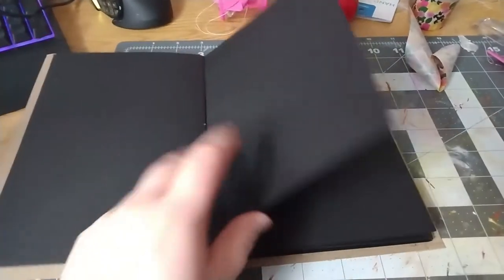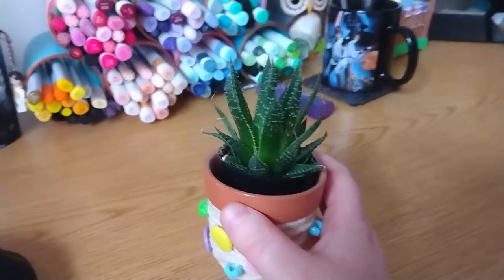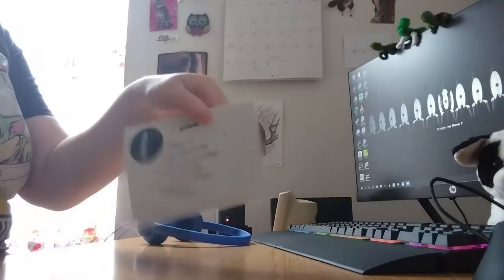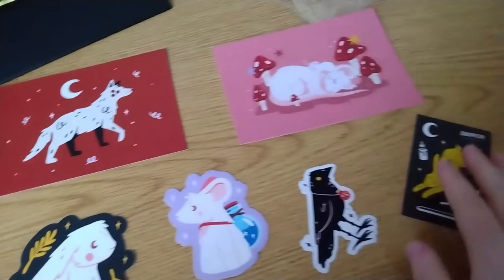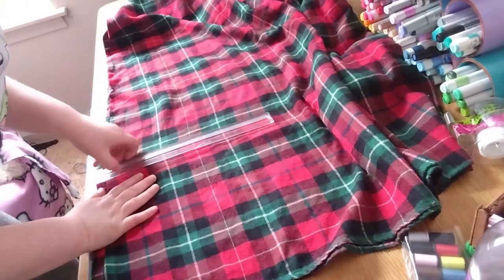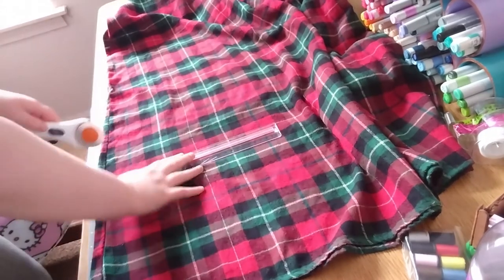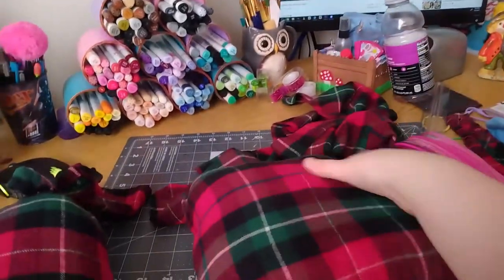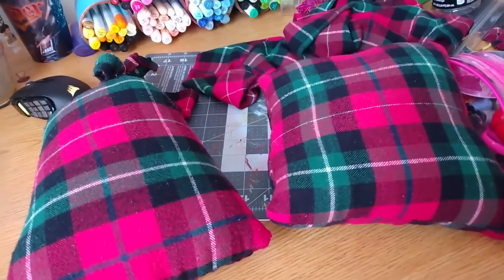Studio Vlog #7: Book Binding, Opening An Etsy Order, More Sewing + Meet Momo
Hello Everyone! Today I'm making a sketchbook, I got a plant, and working on some more sewing.
I changed the thumbnail style seeing if that helps me out a bit. I hope you all enjoy the vlog!

Book Making 00:23
Meet Momo 6:16
Opening My Etsy Order 7:35
Pillow Sewing 9:47
Sorting Sticker 16:14

Programs used:
Windows Movie Make, Adobe Premier - Video Editing
OBS - Recording